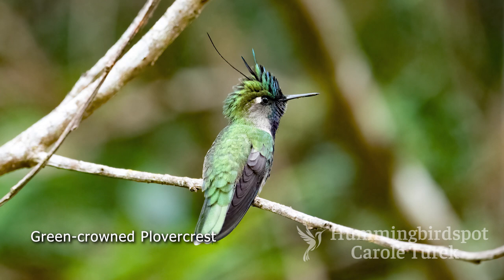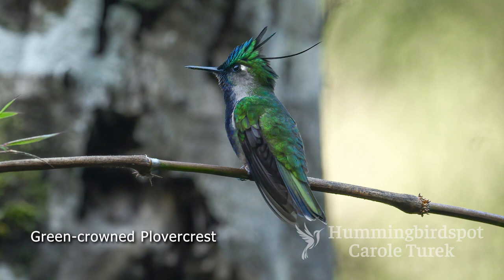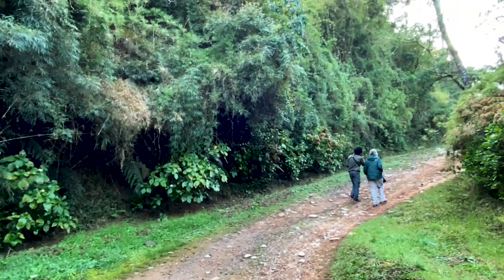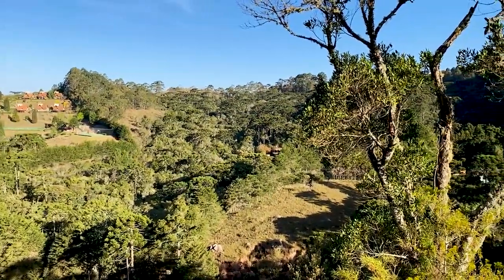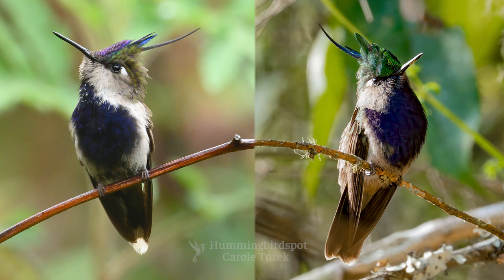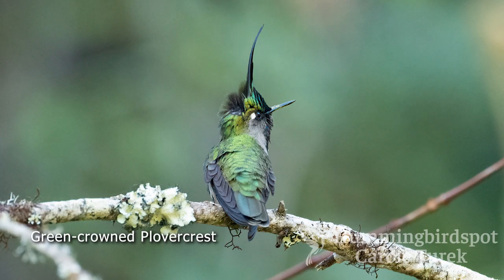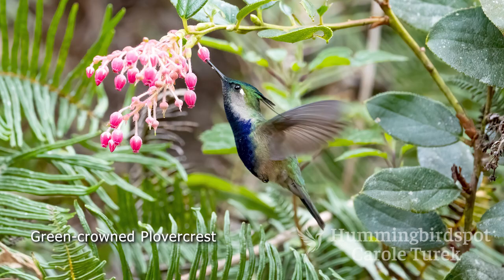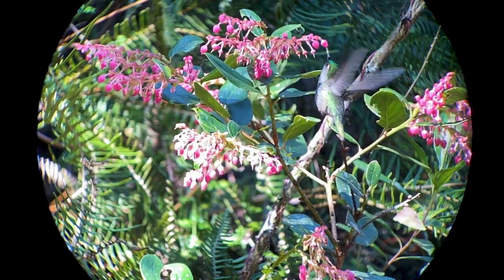Brazil has the Cutest Hummingbirds: Green-crowned Plovercrest - Episode 6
In this episode of the Brazil Hummingbird Photography Adventure we were on the lookout for the endemic Green-crowned Plovercrest.  We found him up in Campos do Jordāo and came away successful with lots of pictures and video.